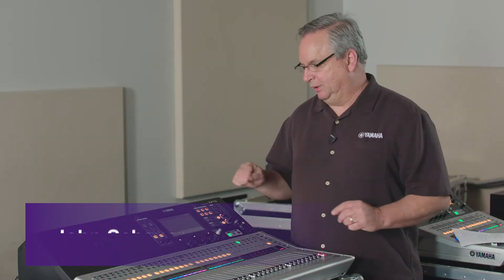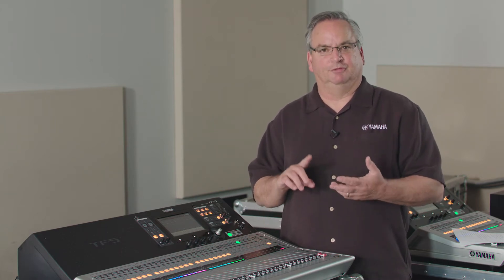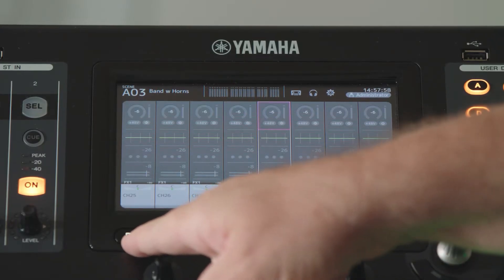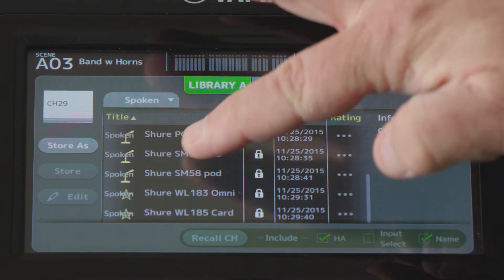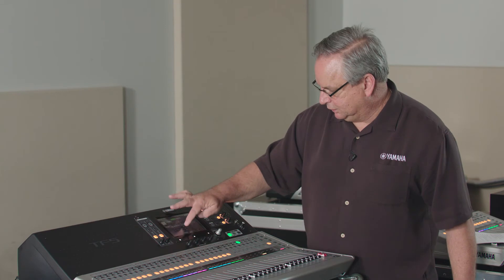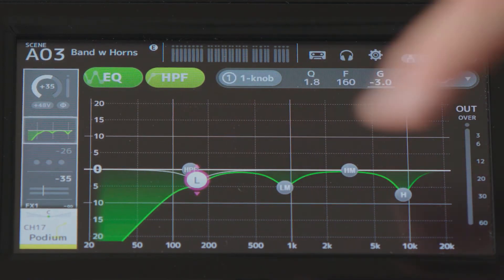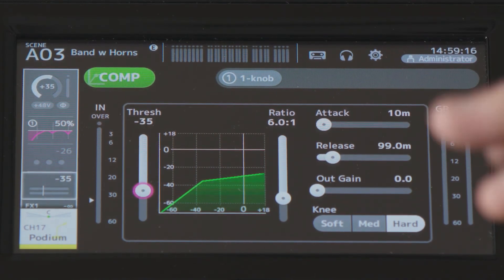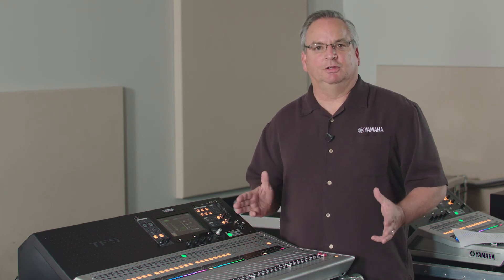Corporate AV Presets - Yamaha TF QuickTips ep18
In this QuickTip, John explains the presets used for more spoken word or corporate needs.